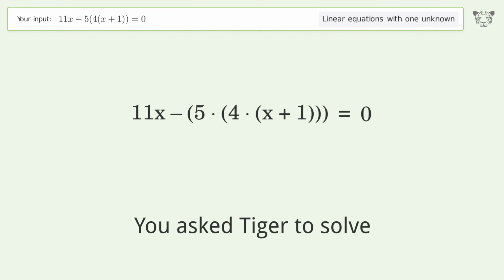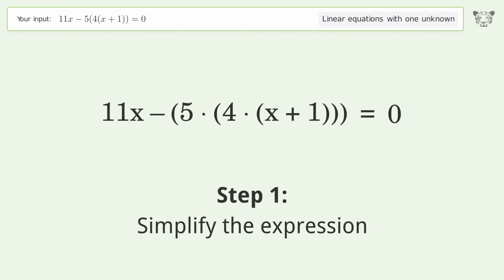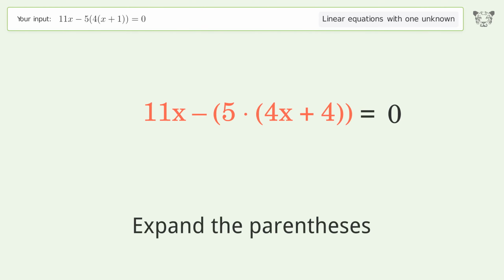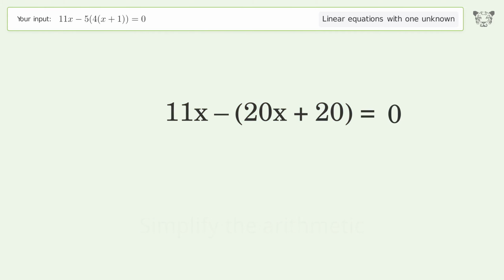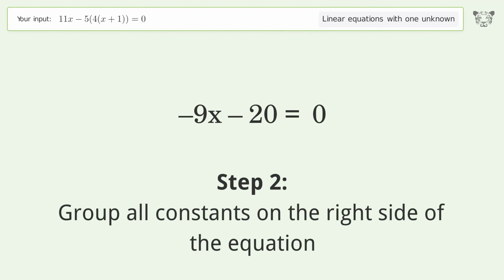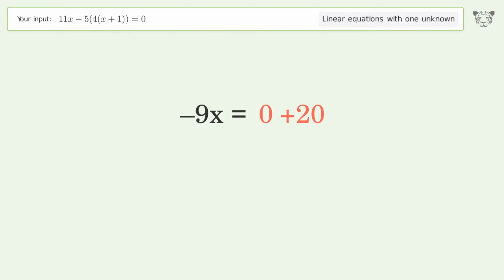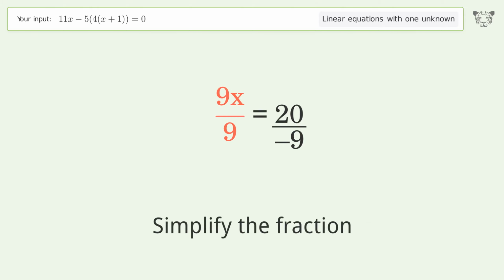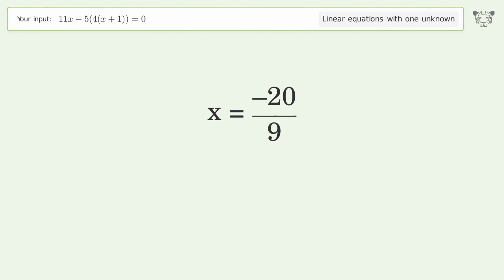Solve 11x-5(4(x+1))=0: Linear Equation Video Solution | Tiger Algebra